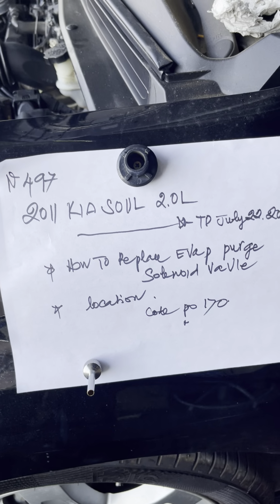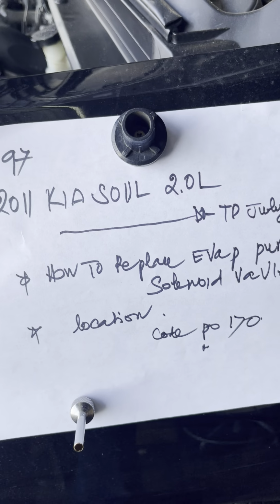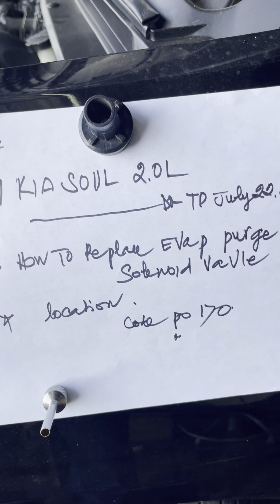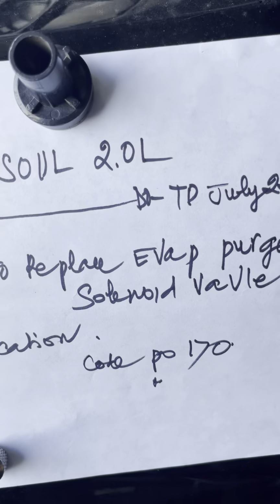2011 KIA Soul 2.0L -EVAP Purge Solenoid Valve Replacement and Location